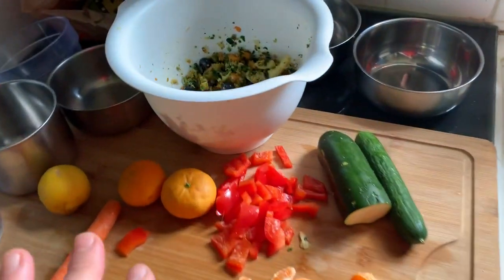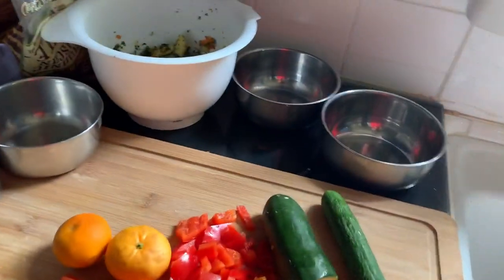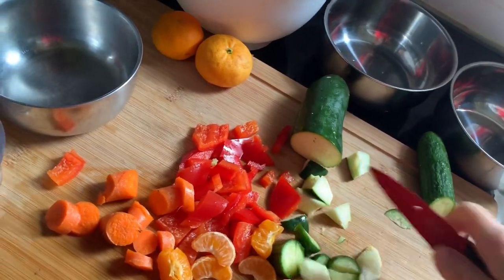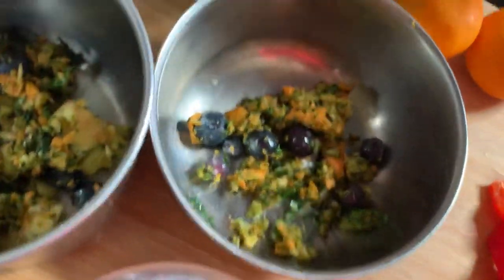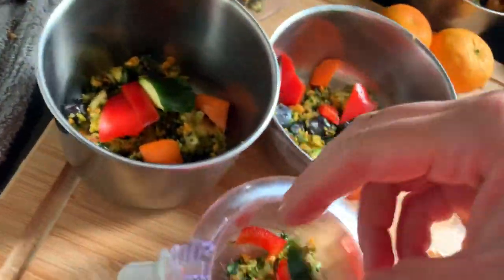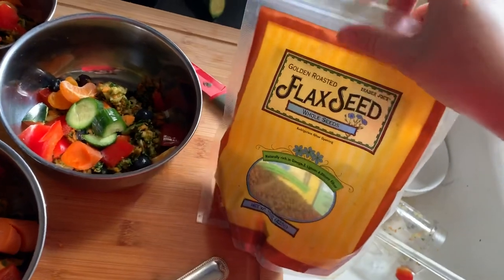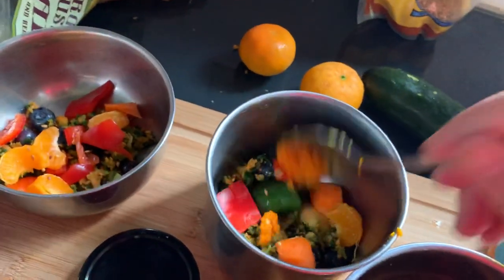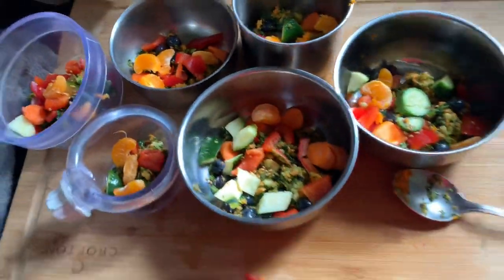What I feed my birds everyday! Parrot food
OFFICIAL
ANGELIC PARROT MERCH WEBSITE

Parrots
Parrot

Macaw
 Birds
 free flight
 macaws
bird

 parrot wizard
 vlogs

 free flight training

animal vlogs

 maverick logan paul
 hope the bird

macaw
bird
nature
tropical birds

colorful
relaxing
pets
colorful birds
chirping bird sounds
birds
chirping
macaw bird
birds of paradise
bird videos
birds singing
birds talking
red headed amazon parrot talking
double yellow headed amazon parrot talking
ice cream bird
ice cream parrot